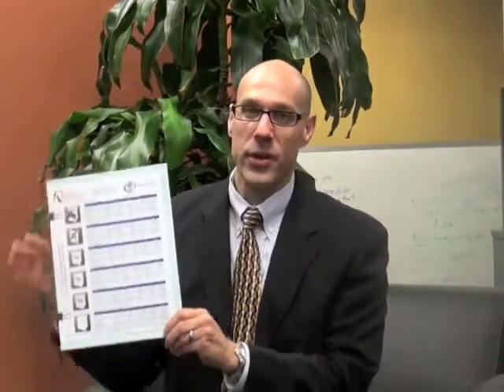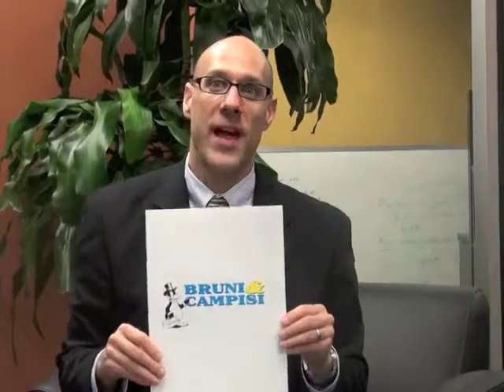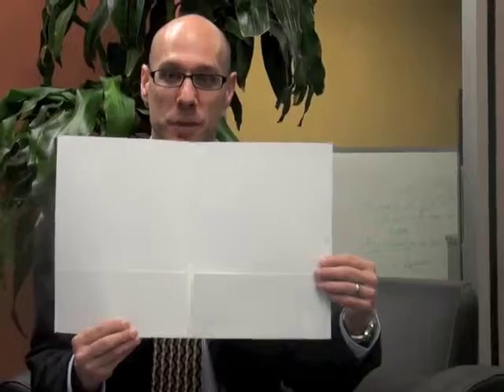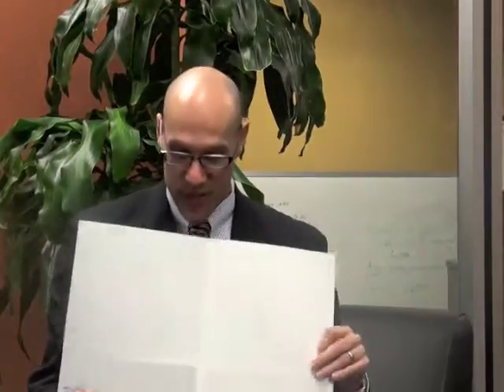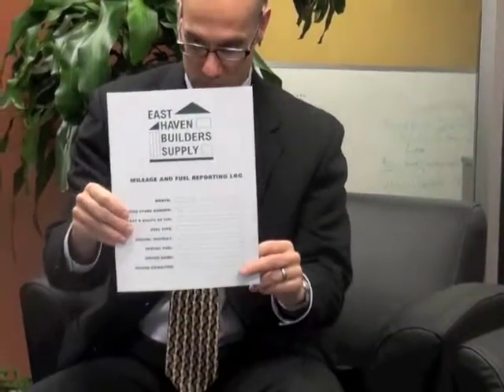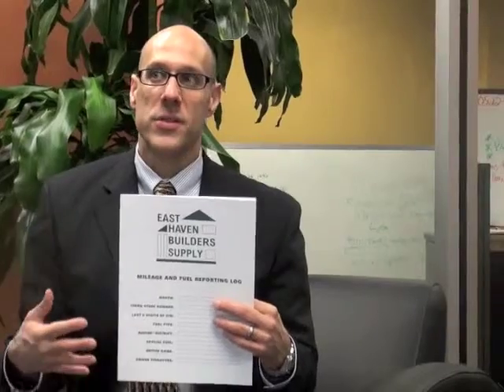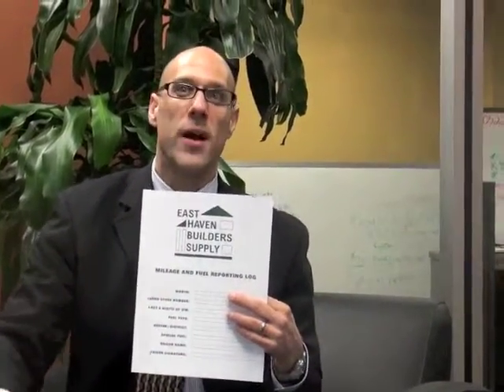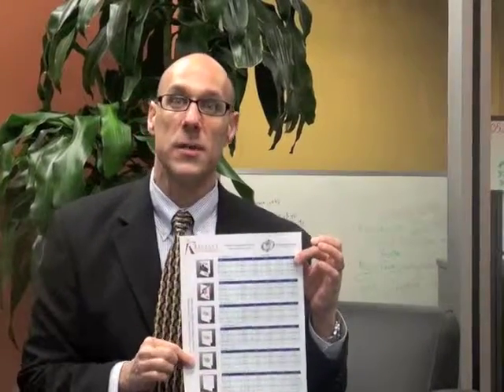Independent Folder Part 1